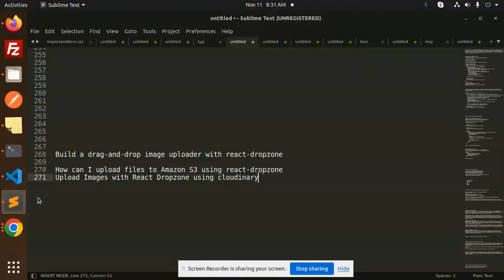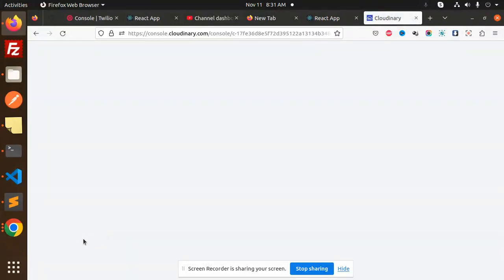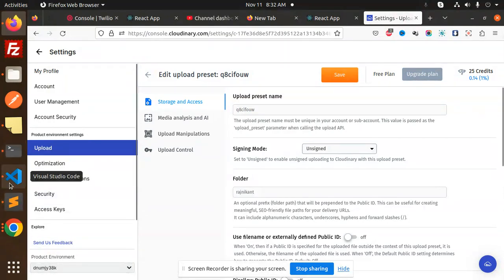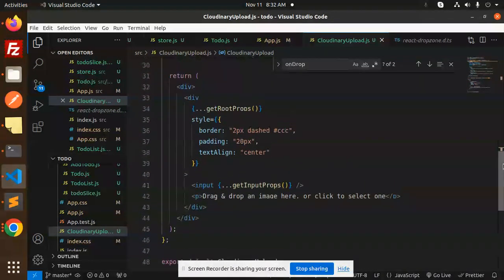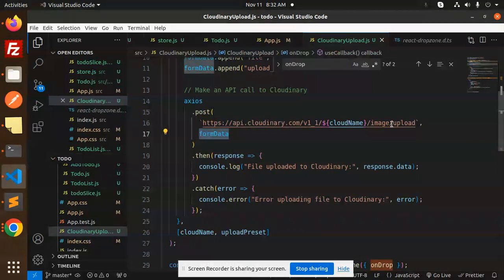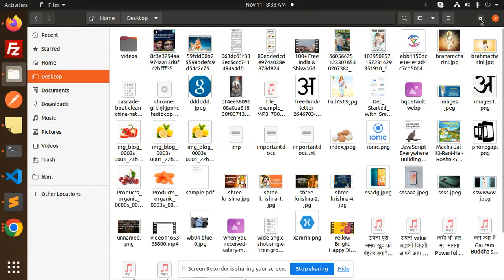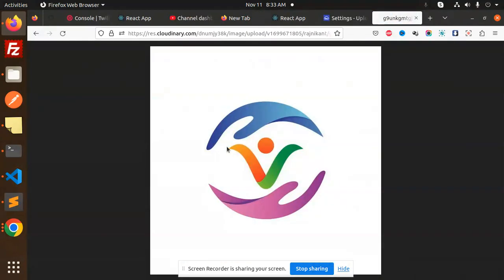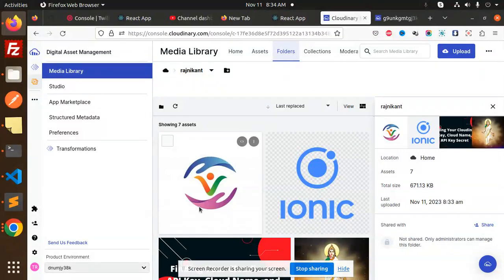Upload Images with React Dropzone using Cloudinary API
Upload Images with React-Dropzone - Cloudinary
Drag and Drop Image uploader using React-dropzone
Image Uploads to Cloudinary in React with Drag & Drop
How to Upload Images in ReactJS using Cloudinary Tutorial

Nest